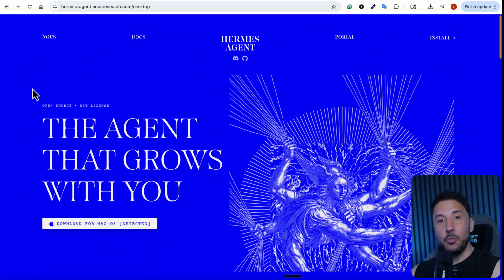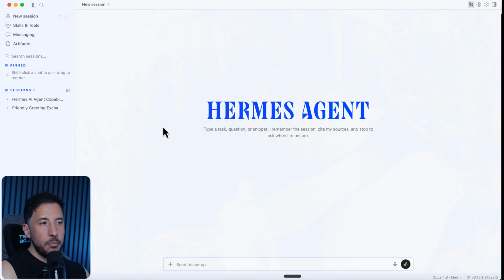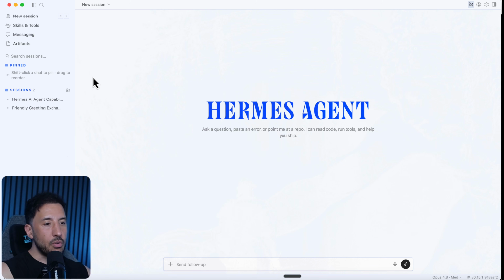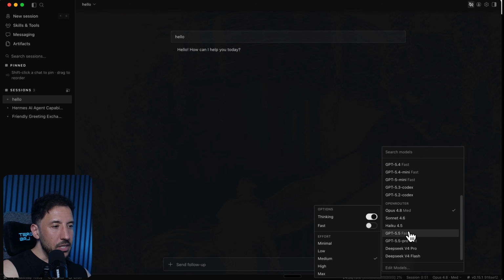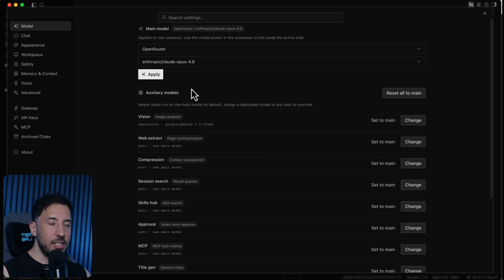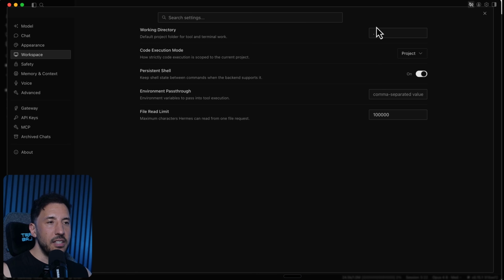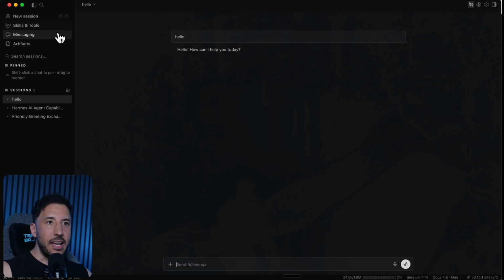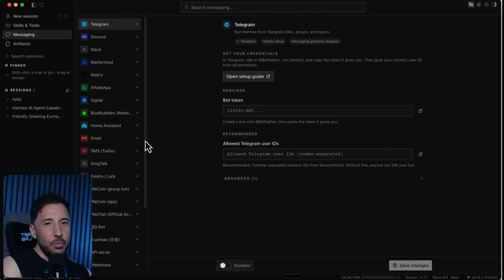Official Hermes Desktop Is FINALLY Here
Get your website cited by AI, not ignored — run your free audit

Hermes Agent now has an official desktop app, making it much easier to install, set up, and use as an autonomous AI agent without needing to live inside the command line.

In this video, I walk you through the new Hermes Desktop App step by step. We’ll cover how to safely install the official app, connect OpenRouter models, explore the interface, switch between models, adjust key settings, and understand how skills, tools, and messaging work inside Hermes.

If you’ve been interested in Hermes but felt like the setup was too technical, this desktop app makes the entire experience much more approachable.

By the end of this video, you’ll understand how Hermes Desktop works, how to connect models, and why this could become one of the most interesting autonomous AI agent apps to watch.

Chapters:

00:00 Hermes Desktop Overview
00:37 Install Hermes Safely
02:16 Connect AI Models
03:50 Hermes App Interface Tour
04:18 Dark Mode and Themes
06:04 Switch and Add AI Models
08:39 Important Settings Setup
13:14 Skills, Tools, and Messaging
16:10 What’s Coming Next